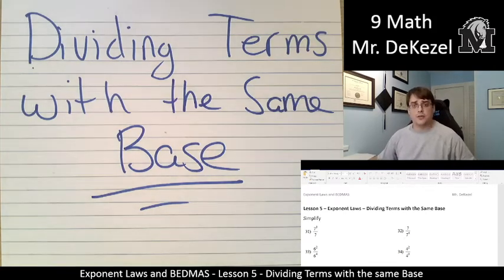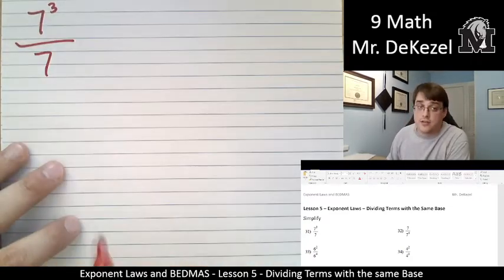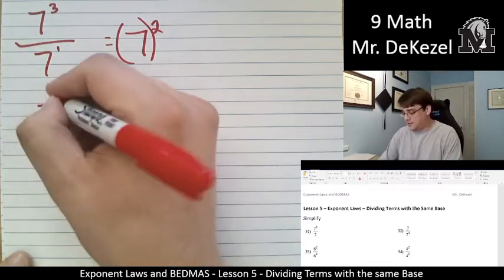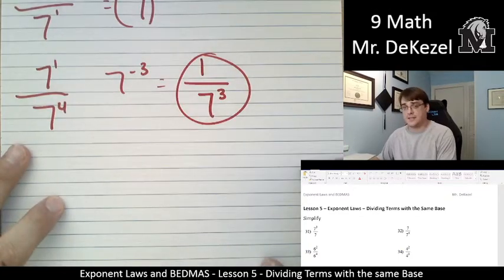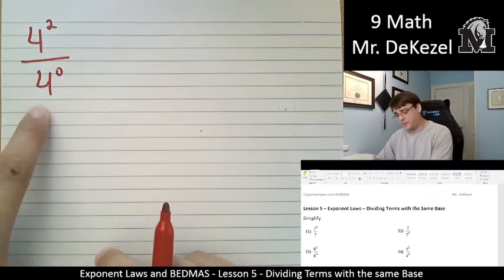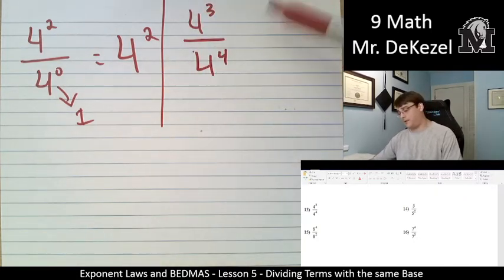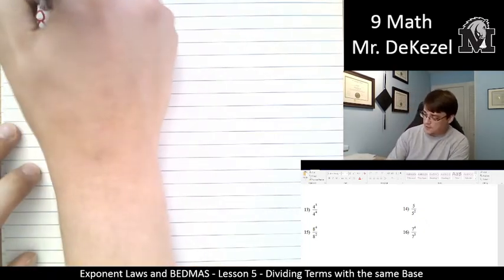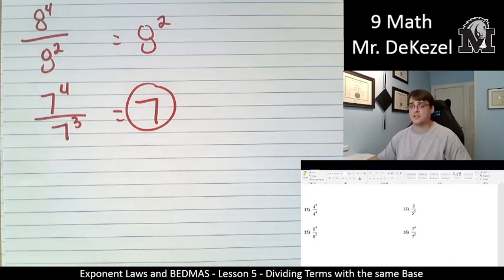Lesson 5 - Dividing Terms with the same Base